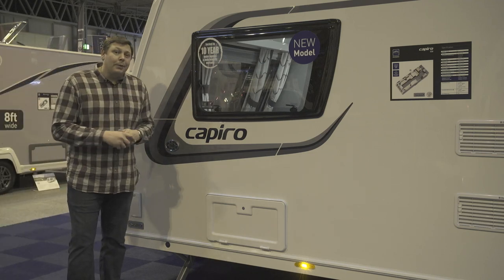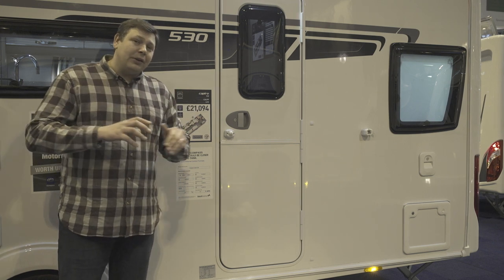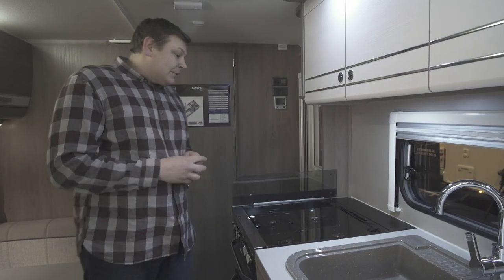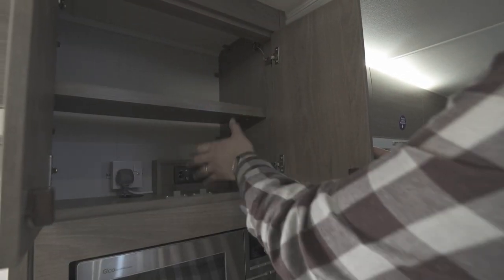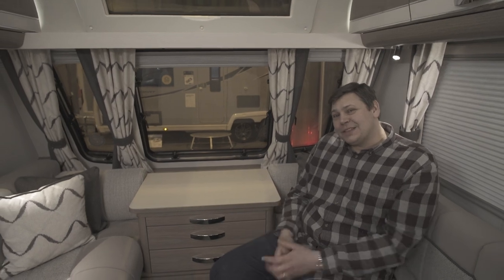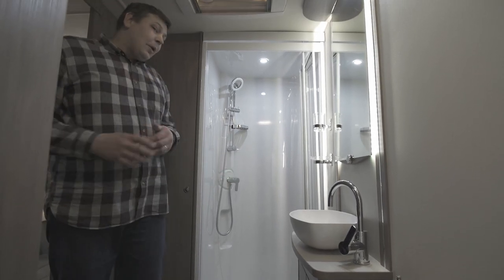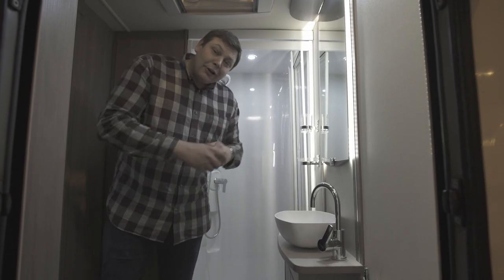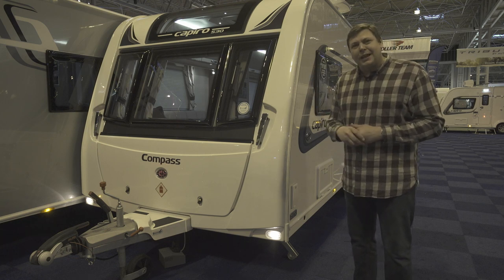The Practical Caravan Compass Capiro 530 review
Watch our review of the new-for-2017 Compass Capiro 530 – does this offer the extra flexibility some couples need on tour?